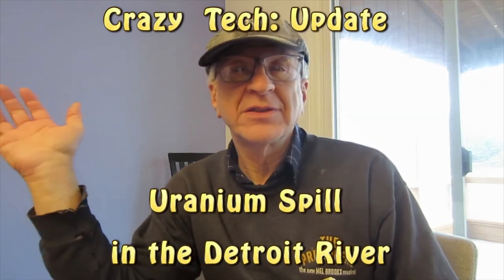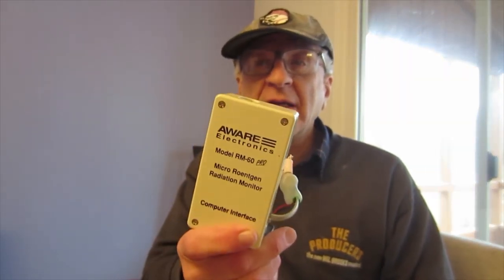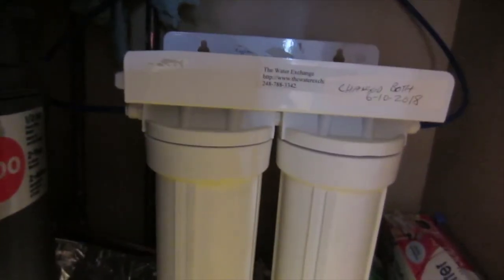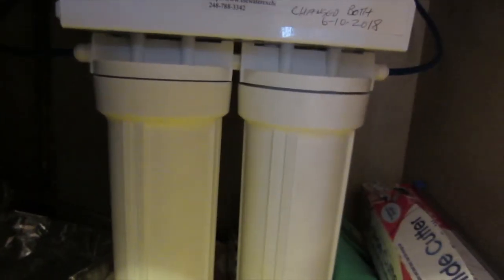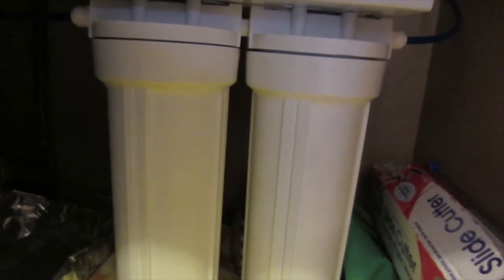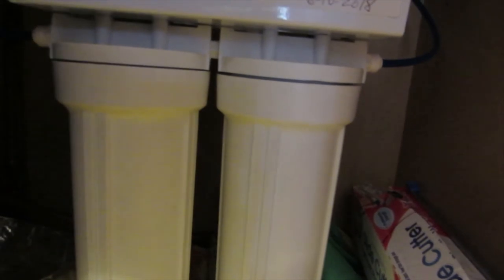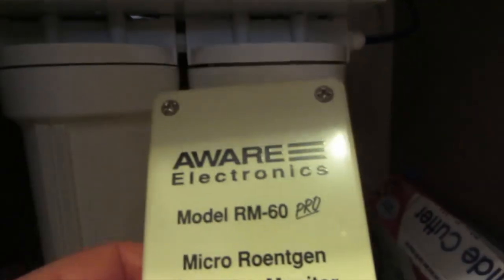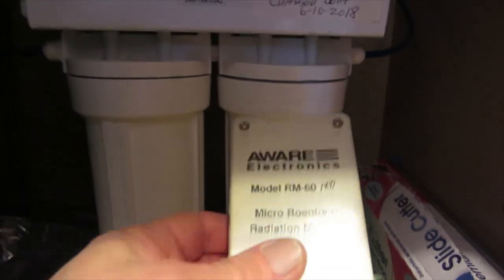Radiation Spill/Contamination in Detroit River--Atomic Bomb Project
This is an update to the uranium contamination found in the Detroit river on November 26, 2019 from radioactive rods used to build the World War 2 (WW2) atomic bombs.

I used my Aware Electronics radiation meter to check my water.  I use a carbon/kdf filter under my sink, that removes chlorine, and other contaminants.  As an added benefit, the carbon in the filter can remove radioactivity if present in the water, and will store the radioactivity.  So, I used my radiation detector to check my water filter cartridge for radiation.

Camera

Canon PowerShot Elph, 110HS, 16.1 MP

Video Editor